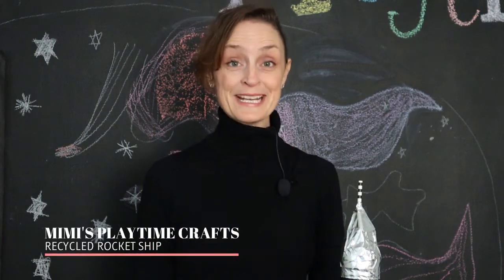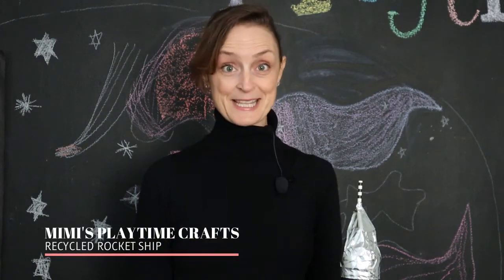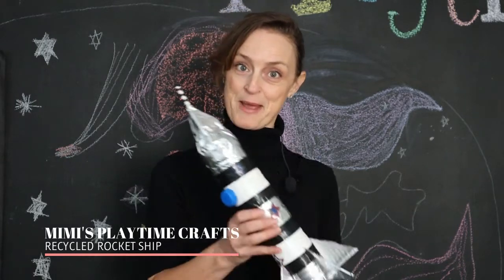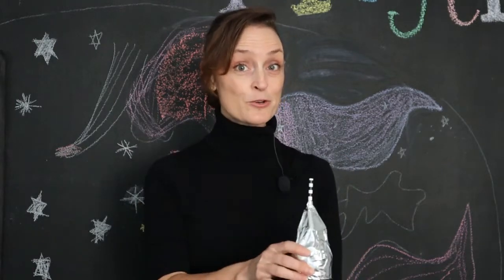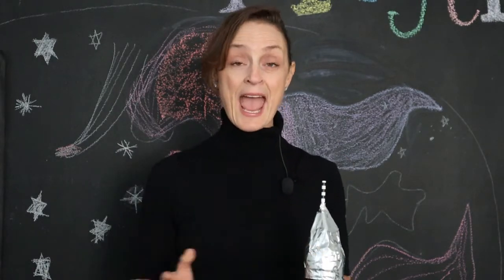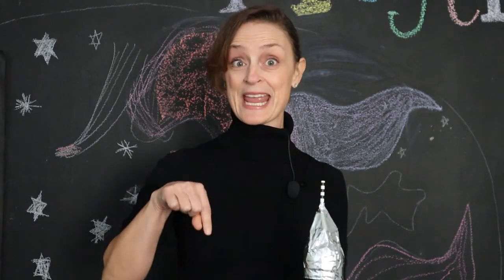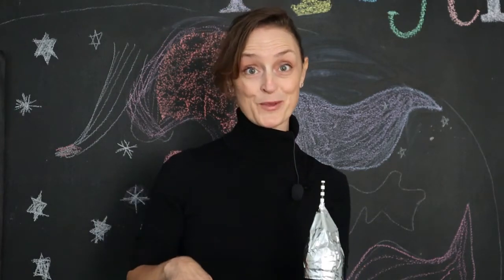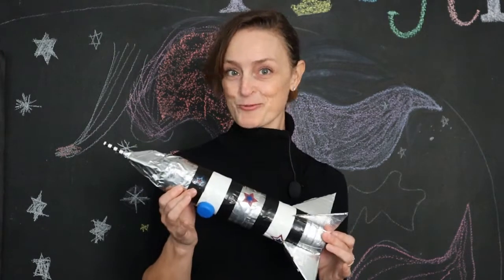Recycled SpaceCraft | Rocket Ship | Kids Craft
Mimi's Playtime wants to make learning accessible and fun for kids. Here's a great recycled craft to go with our space theme and our song "The Marvellous Milky Way." This craft would be a great addition to any early learning curriculum on Space. You can use the craft to teach the different parts of a rocket and use it in imaginative play to learn about the elements of space. This also goes well with our song "The Marvellous Milky Way" which teaches about our own spiral galaxy and what we can discover there. *We recommend kids have adult supervision making this craft*

Recycled water bottle rocket ship craft:

Materials:
2 plastic water bottles
Duct tape in silver, black, and white
Half a cup of rice
Piece of a cardboard box
Paper straw
Scissors
Hot glue gun
Optional: Star stickers or any decorative stickers

Steps:
1. Cut 1 plastic bottle in half. Discard top half
2. Tape bottom half to the bottom of the full-sized bottle. This will be the basic rocket shape
3. Wrap rocket from top to bottom with silver duct tape and leave a small space at the very top for inserting the paper straw. If your straw is long you may need to chop it
4. Wrap black and white tape around rocket in a few spots for decoration
5.Use bottle top as a window. Glue on the top 1/4 of the rocket ship with a glue gun
6. Cut 4 identical long triangles and wrap each in silver duct tape. Trim any excess tape
7. Hot glue triangles to the bottom of the rocket. These are your fins
8. Decorate rocket with star stickers. This is a fun step for getting littles involved!

Listen to our🎵ORIGINAL MUSIC🎵:
Amazon Music